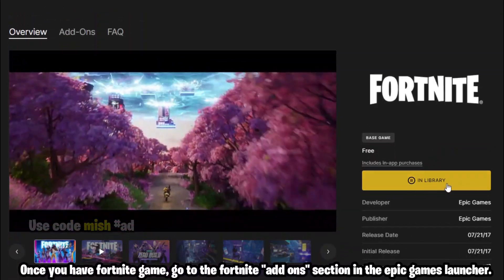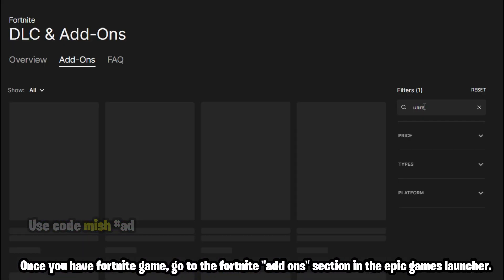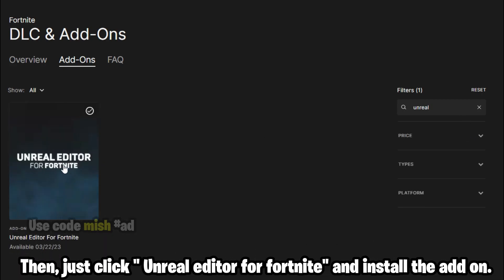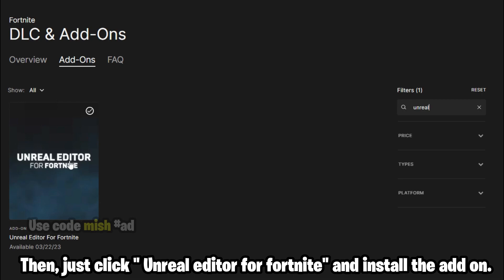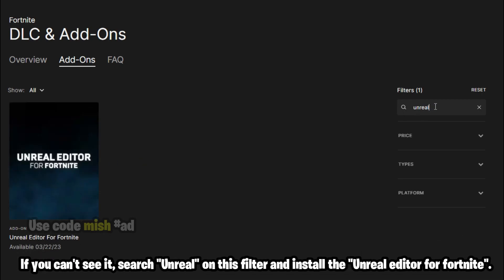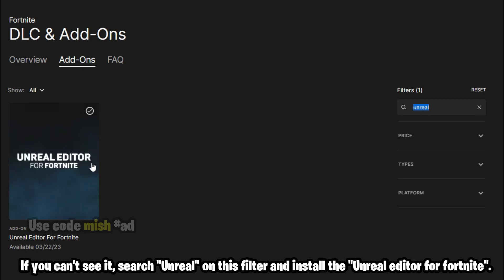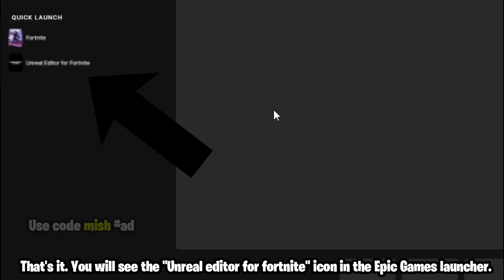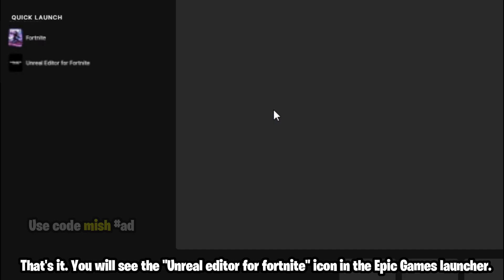Fortnite Creative 2.0 DOWNLOAD | How to get Fortnite Creative 2.0 | Fortnite Creative 2.0 UEFN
Fortnite creative 2.0 download | How to get fortnite creative 2.0 | fortnite creative 2.0 uefn download and install. In this video, we have shown how to get fortnite creative 2.0 and how to download fortnite creative 2.0 UEFN application. Hope you get to know all details about how to download and install fortnite creative 2.0 unreal editor for fortnite application.